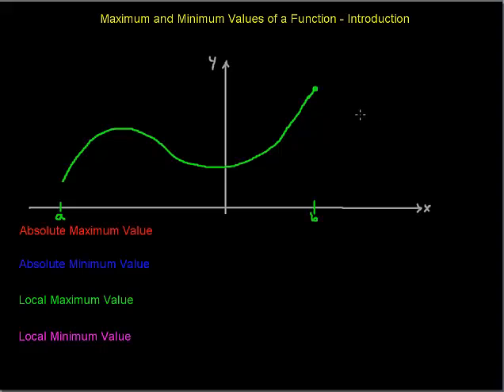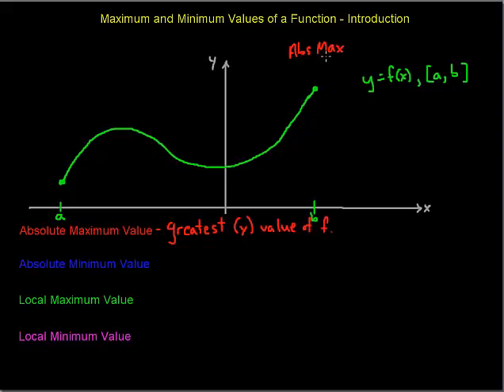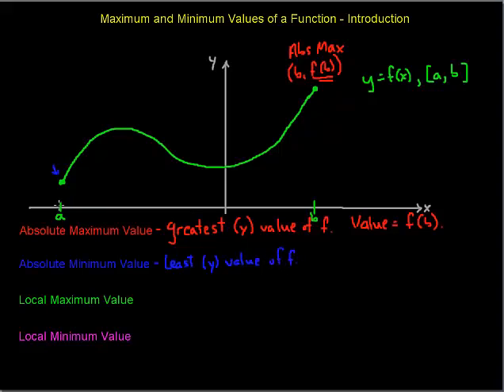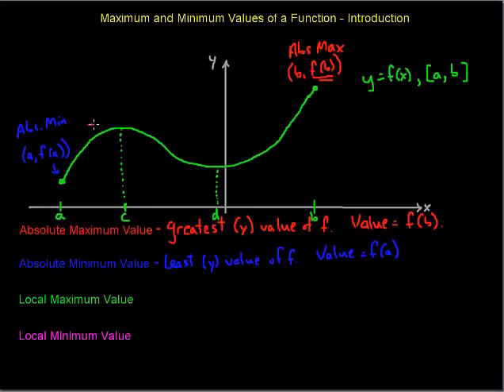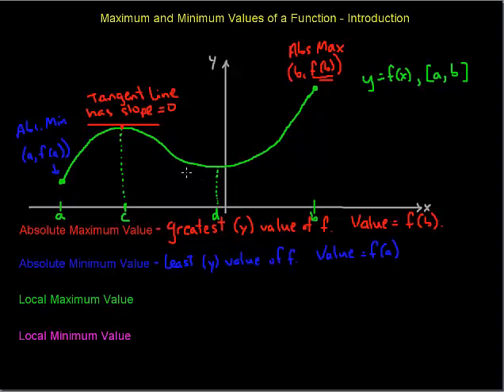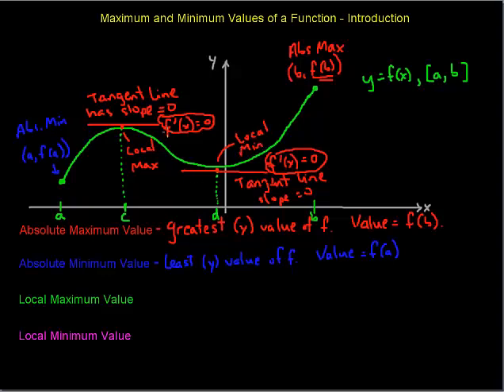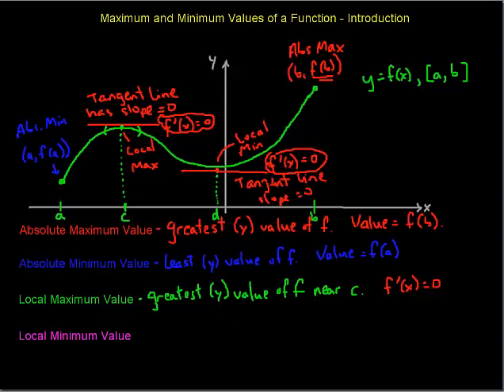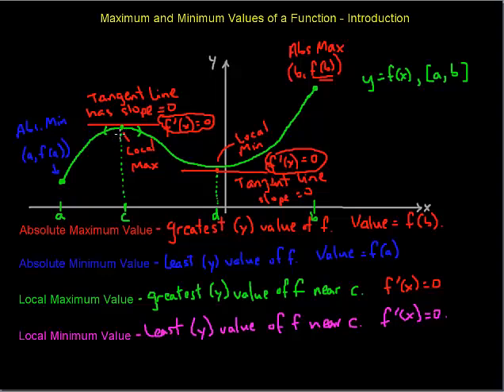Maximum and Minimum Values of a Function - Intro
Introduction to Max and Min values of a function and the difference between absolute and local Max-Min